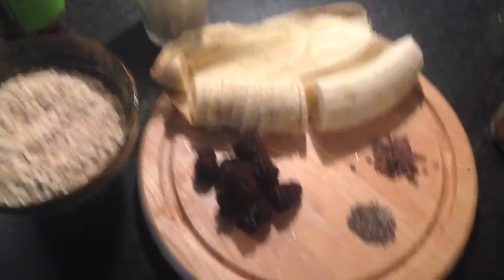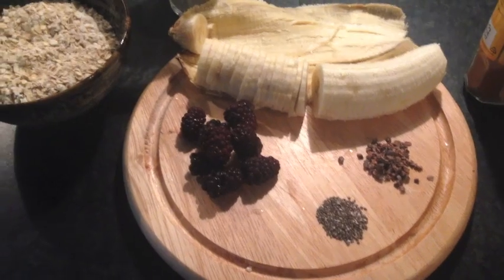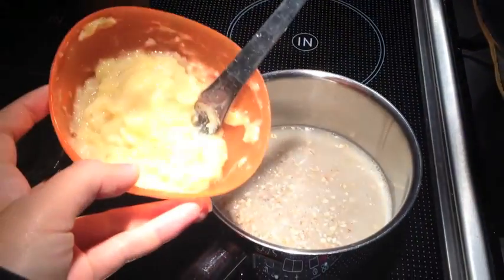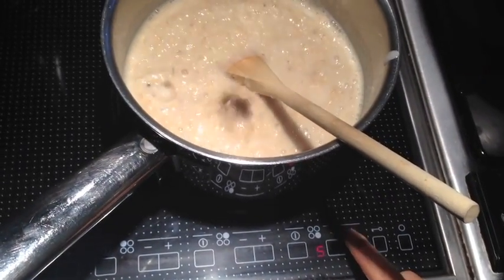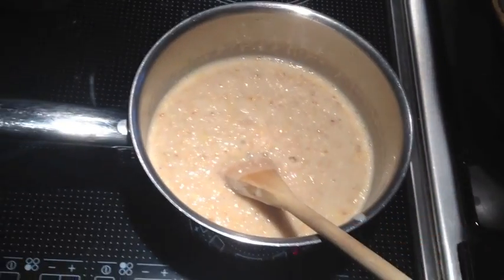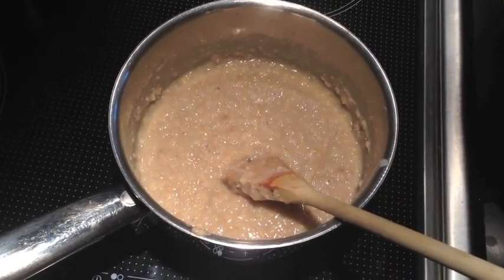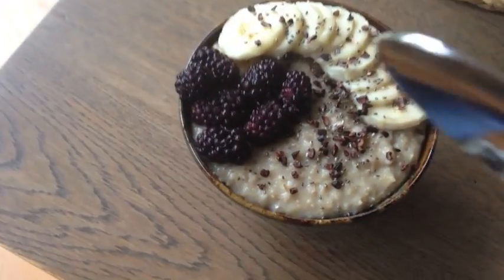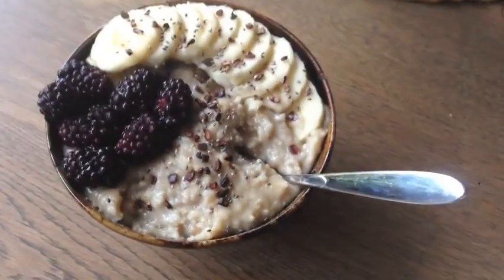BANANA OATMEAL RECIPE || HEALTHY & VEGAN + KITTY CAT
Other Documentaries:
Forks over Knives (can be viewed on NETFLIX)
Earthlings (can be viewed on NETFLIX)
Cowspiracy (can be viewed on NETFLIX)

Books:
The Power of Now - Eckhart Tolle (spiritual must-read)
The China Study - T Colin Campbell
The Starch Solution - Dr. John McDougall

Plant Based Medical Doctors:
John McDougall, MD
Michael Greger, MD
Caldwell Esselsteyn, MD
T. Colin Campbell, PhD